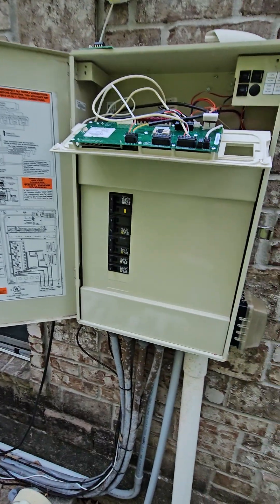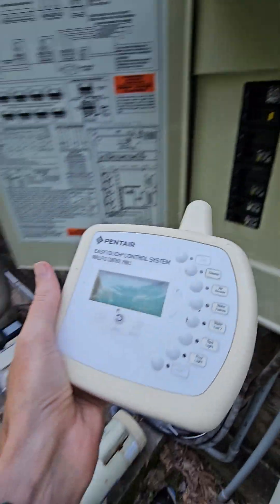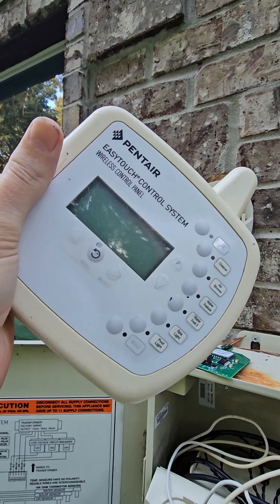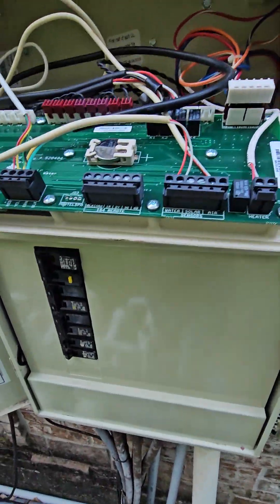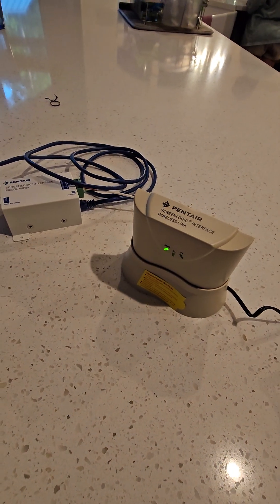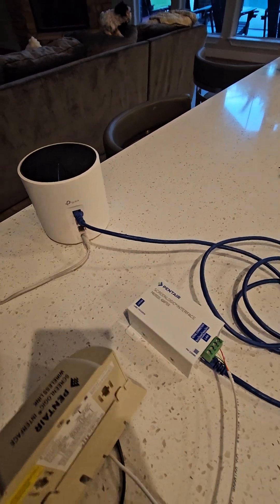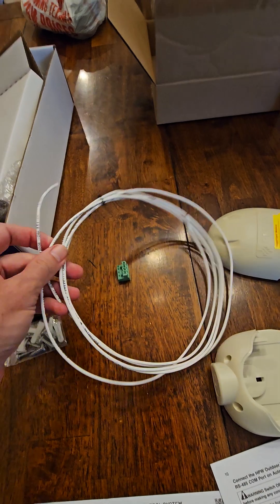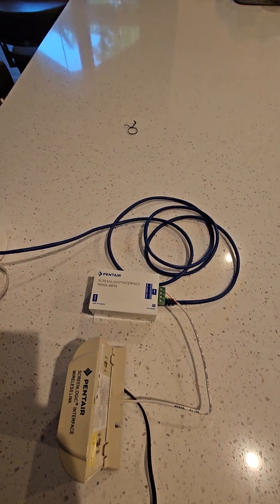Pentair EasyTouch upgrade to Wifi with Screenlogic2 kit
This video show how upgrade a Pentair EasyTouch to wifi with a ScreenLogic2 kit.

Reporting Guru is a US based development company with all resources located in the US. We have many senior level developers with over a decade of development experience.

Please let us know if you would like to discuss your requirements or issues free of charge. Our process is taking your requirements and suggesting the best architecture or approach without trying to sell you any specific software. We work as needed and only charge for the hours we work. We do not charge a retainer and there is no minimum charge.

We offer the following services:
Custom Report Writing | Consulting | Database Development & Integration.

Some of our specialties are:

--SQL Server Reporting Services SSRS / SQL Server / SQL Server Integration
--Services SSIS / SQL Server Analysis Services SSAS
--Oracle, MySQL
--Crystal Reports / Business Objects
--Access, Excel, and Pivot Tables
--Various ERPs such SAGE, Peachtree, Epicor, BOLO, SAP, Maximo, Fishbowl, Infor10, JD Edwards, PeopleSoft, QuickBooks, SalesForce, Timberline, UFIDA, Microsoft Dynamics, Yardi, Concur

CUSTOM REPORT WRITING
Our experienced data report writers take your report & business requirements to build the custom reports you need. We deliver reports on demand or on a timed schedule.

CONSULTING
When your data and reporting team needs guidance or whether you need to build new reports, convert reports, enhance existing reports or need advice on finding the right reporting solution for your business ReportingGuru is here to help.

DATABASE DEVELOPMENT & INTEGRATION
We create and develop the necessary structure to house business data in a clear and easily accessible manner, so you have the tools to pull the reports you need easily.